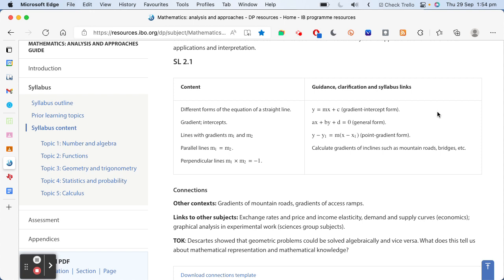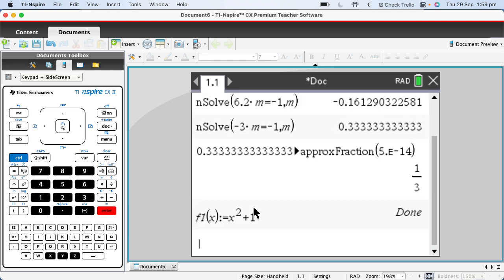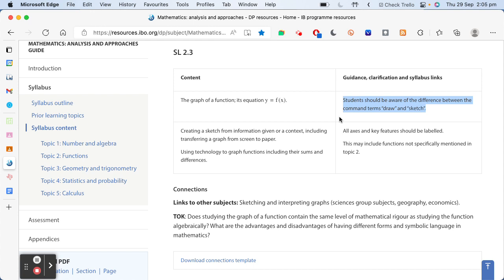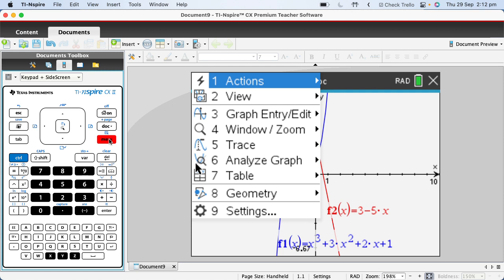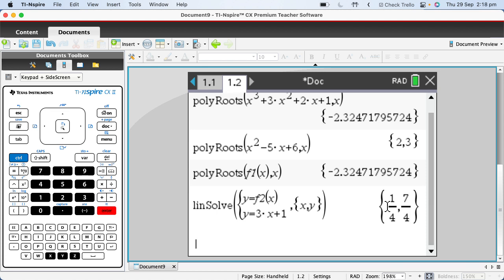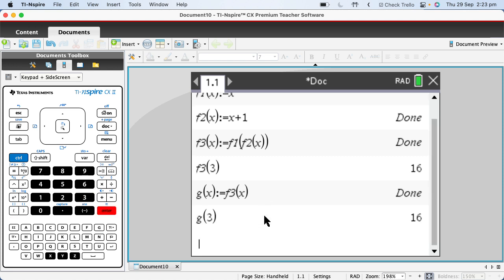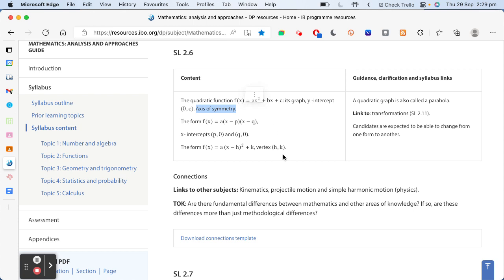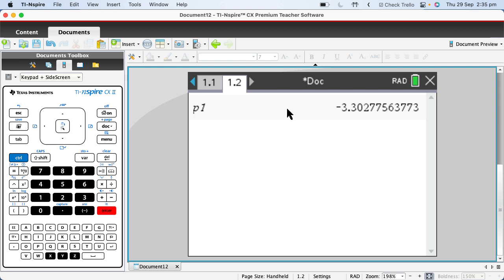Maths AA SL -Topic 2 Calculator Usage.webm